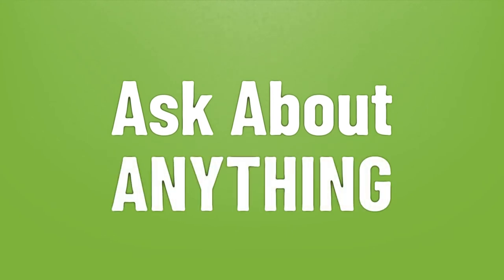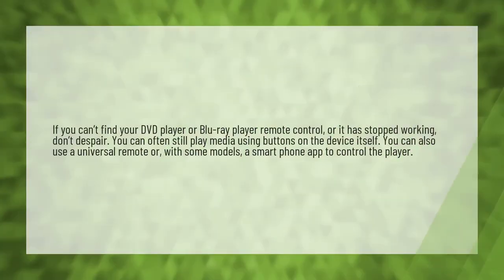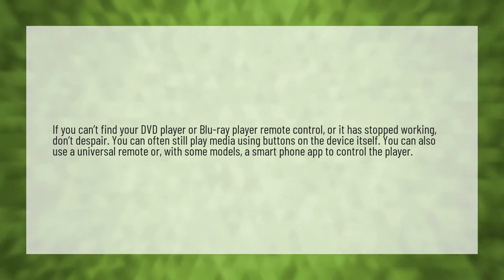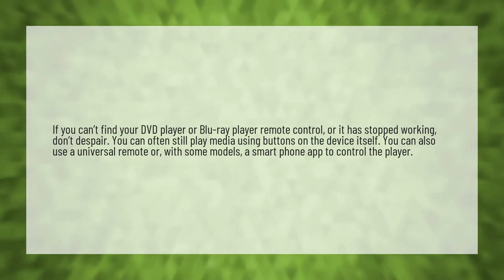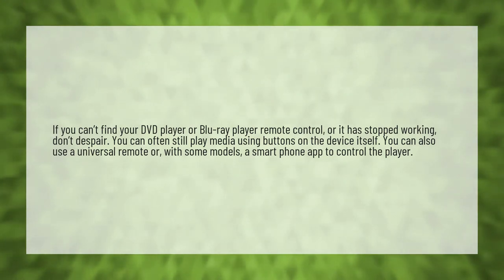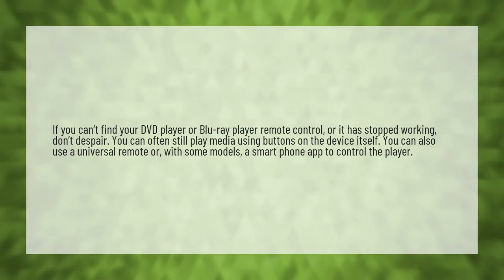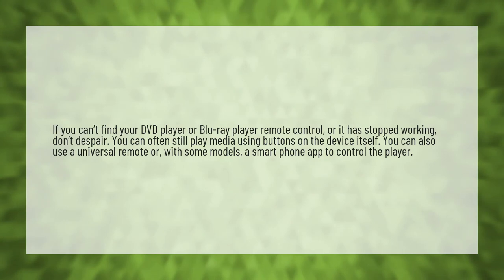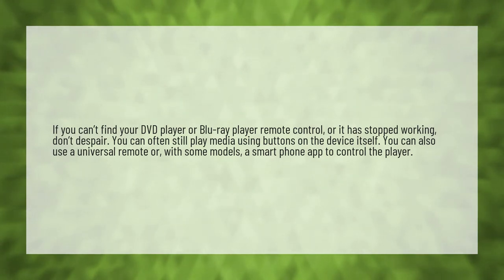How can I play a DVD without a remote?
Play Store TV • How can I play a DVD without a remote?